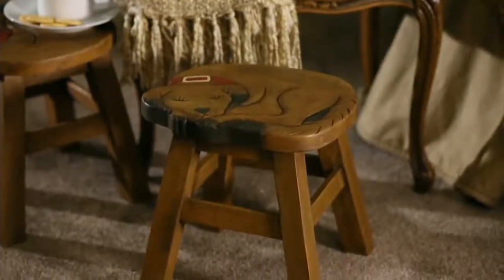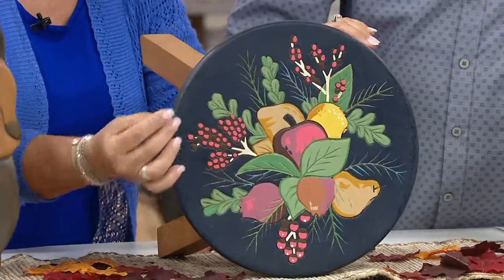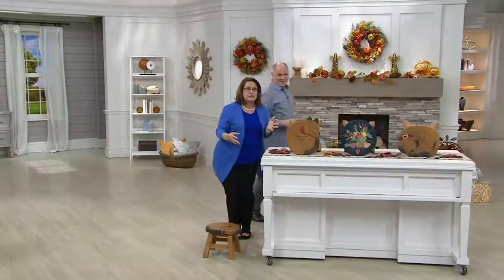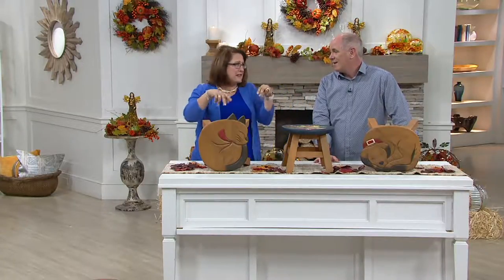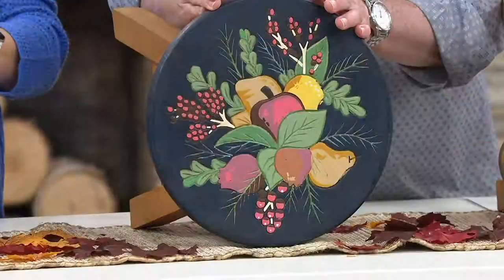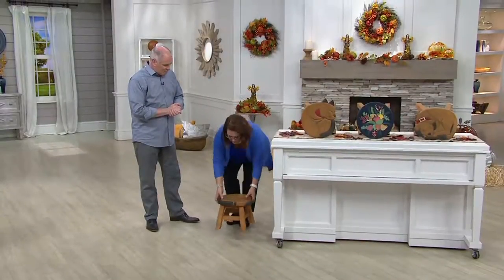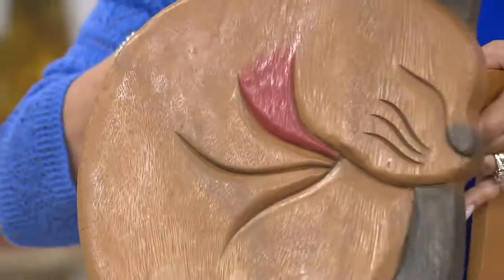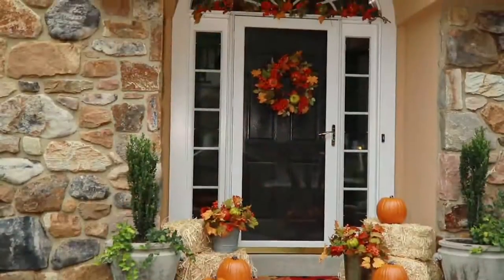Plow & Hearth 10" Carved Wooden Stool with Accent Design on QVC